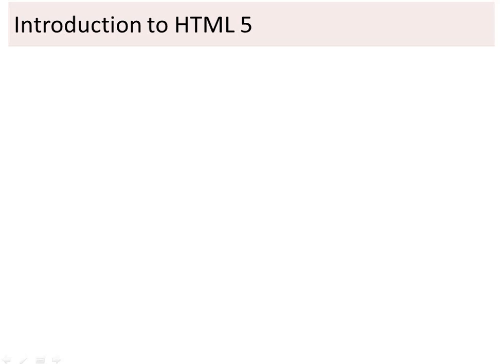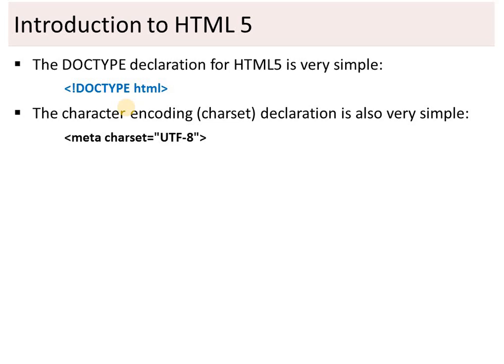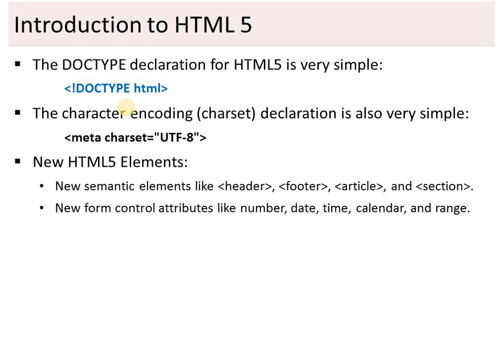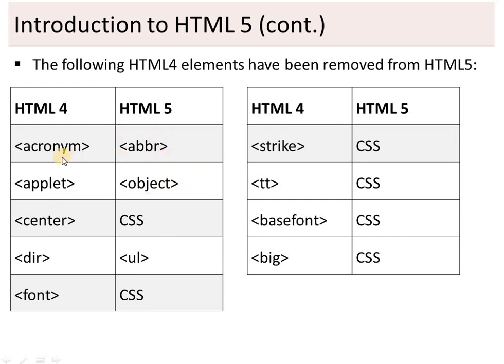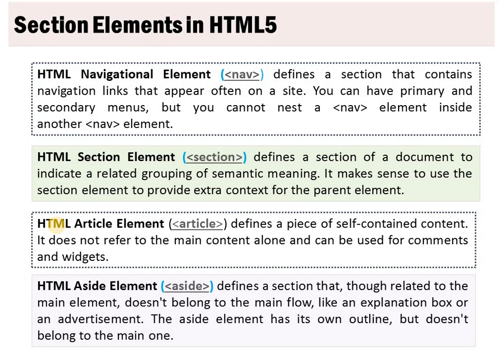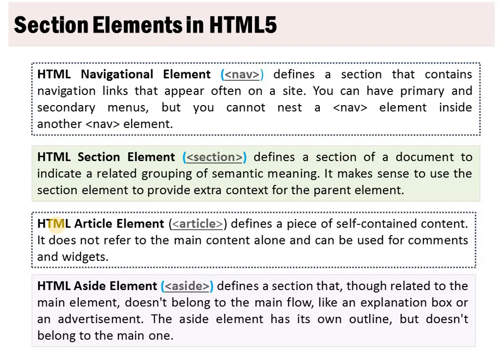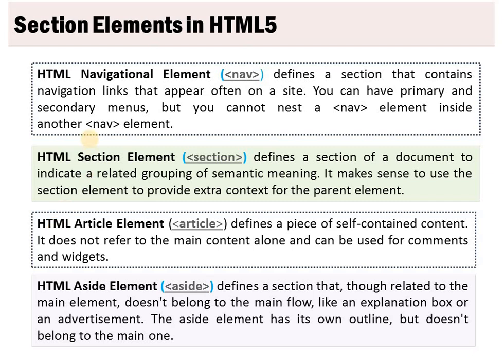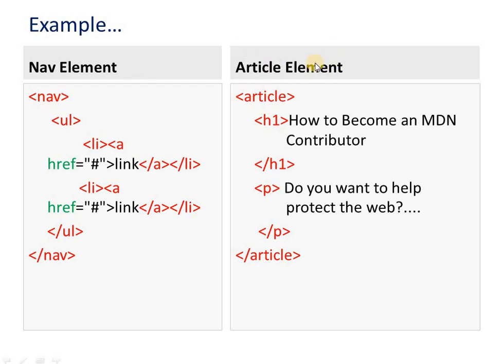6. HTML5 | How it is different from HTML ?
HTML5 coding is clear, simple, and descriptive. ... HTML5 also makes placing audio and video content a breeze.